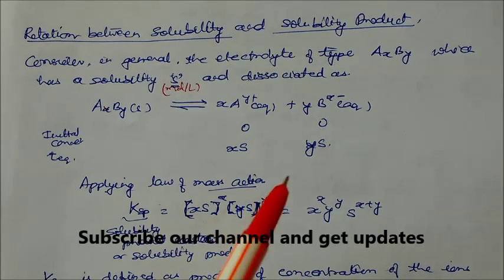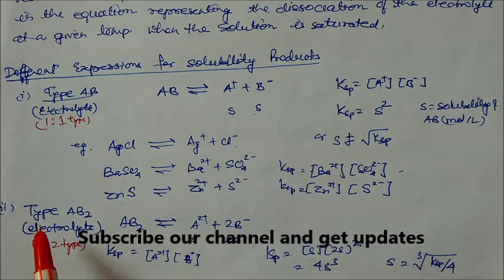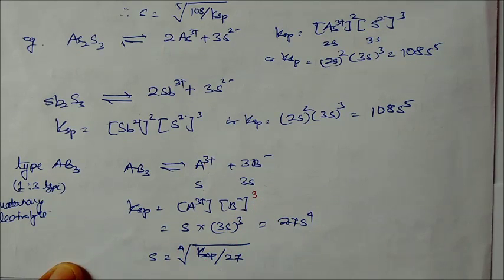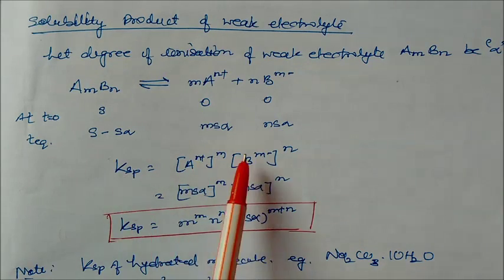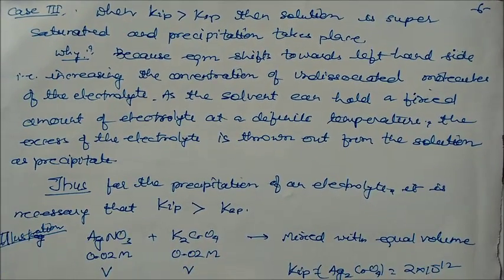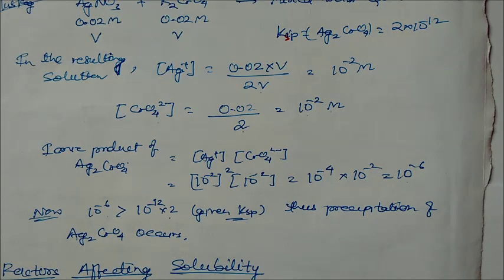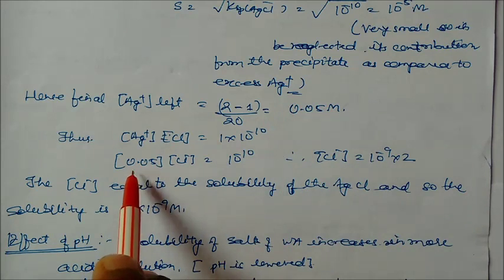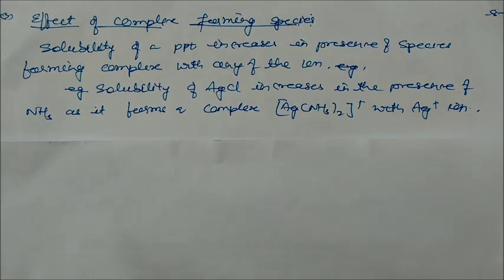Relation between Solubility and Solubility Product:LN-CLASS XI Ionic Equilibrium CHEMISTRY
Relation between Solubility and Solubility Product..